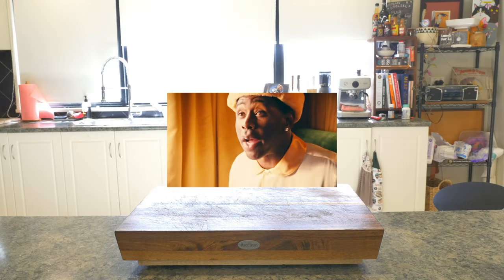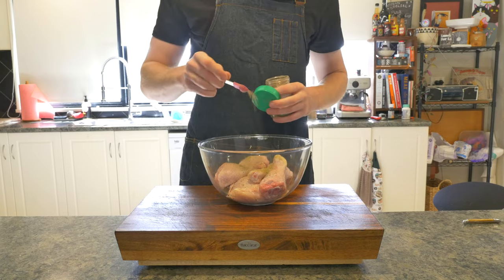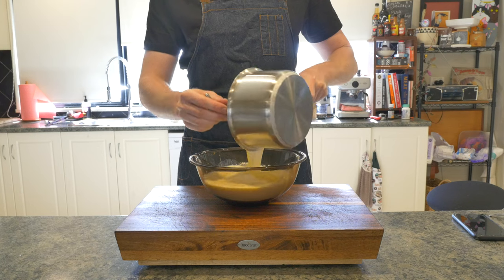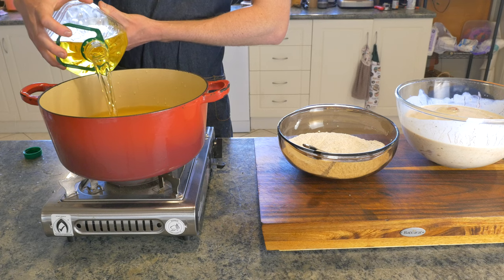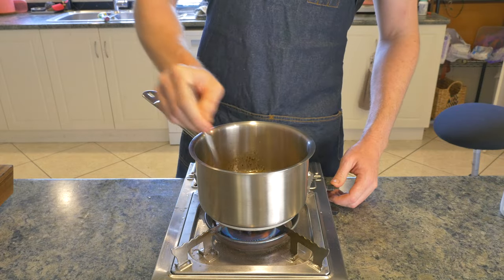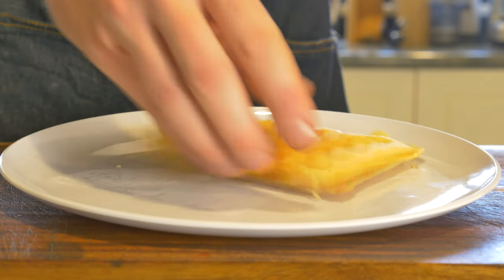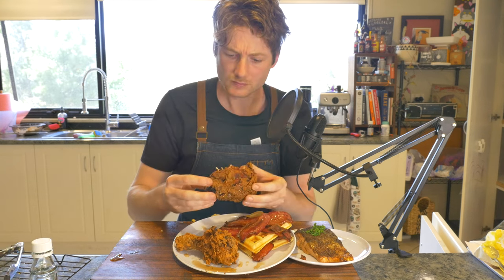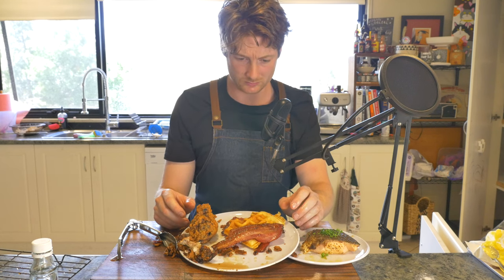Tyler The Creator Chicken and Waffles | The Between Bread Show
I've been a Tyler The Creator fan for a long time.  I'm only now realizing I should have worked an Odd Future donut into this recipe somehow, damn.
Flower Boy is often playing while I am cooking.  His knowledge of music is impressively deep and he applies it very well in his producing.  While his raps are some of the funnest of all time.

In this video we cover how to fry dope chicken. A great waffle batter. And of course, brown sugar salmon.

During the assembly of this Between Bread, I failed in producing something I was super happy with.  I didn't work all the aspects together into one dish.  Next time.